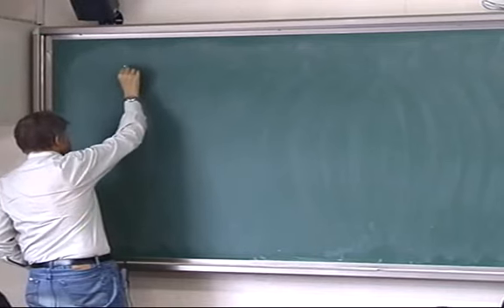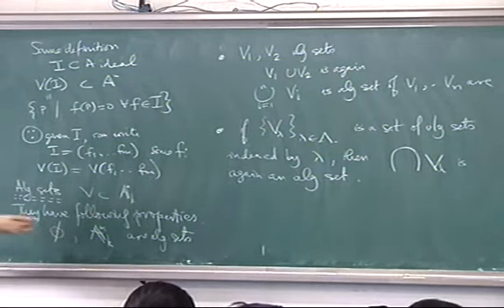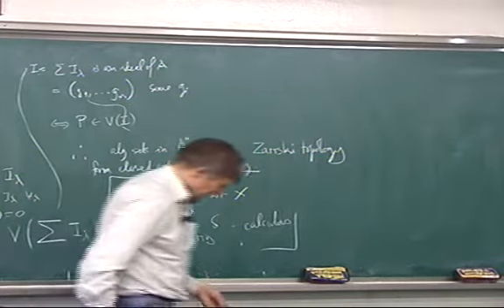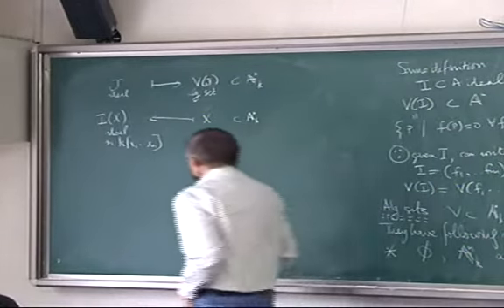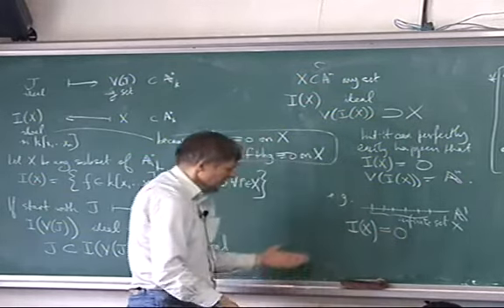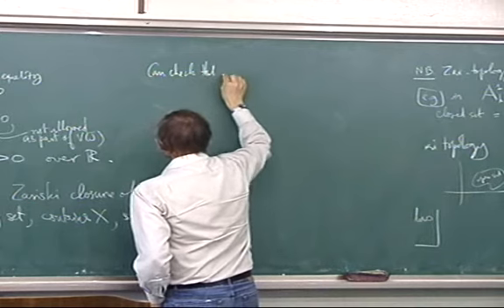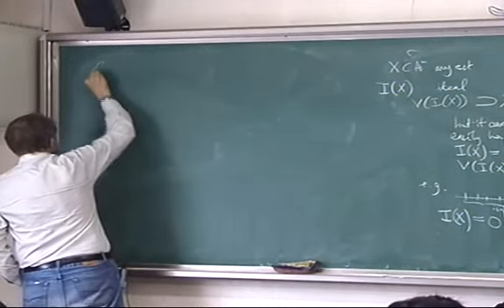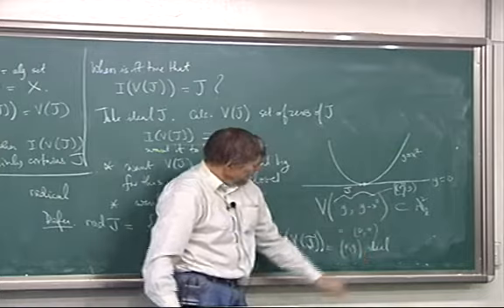Miles Reid (Univ. of Warwick/Sogang Univ.) / Basic Algebraic Geometry 10